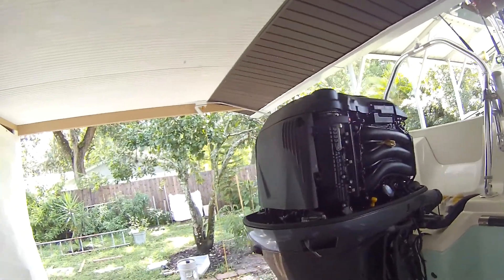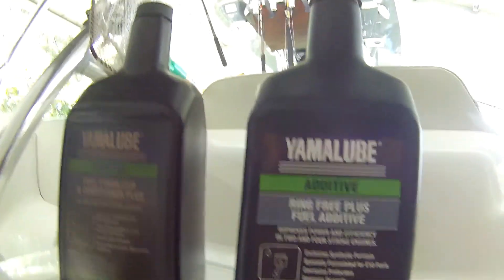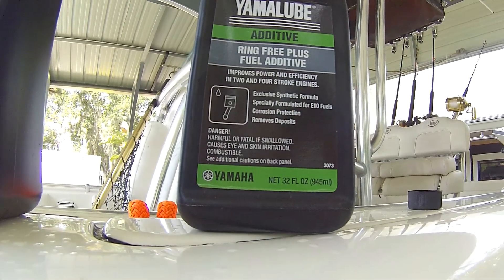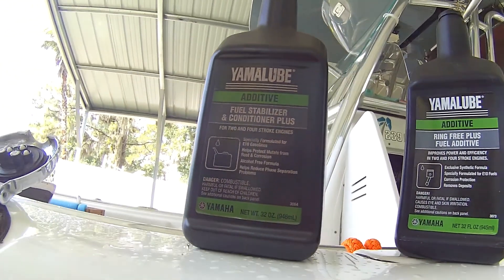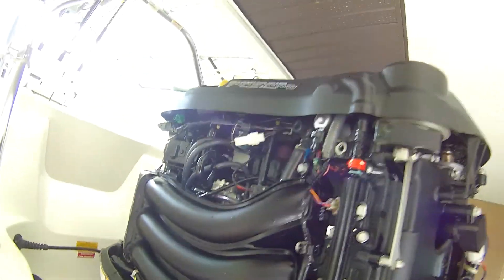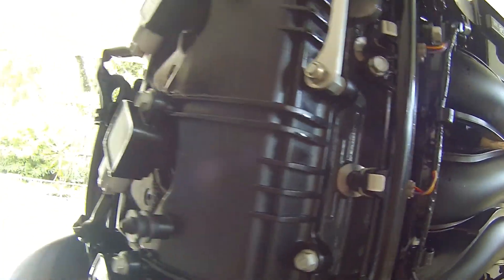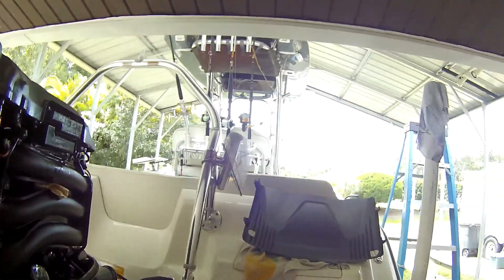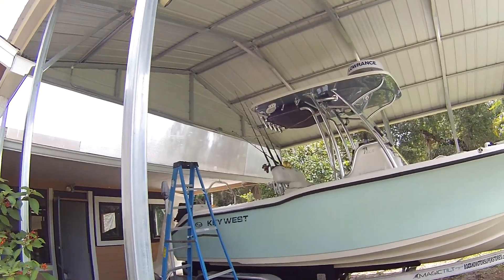maintenance on the yamaha outboard with yamaha fuel products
how i use yamaha products to keep my boat running trip after trip